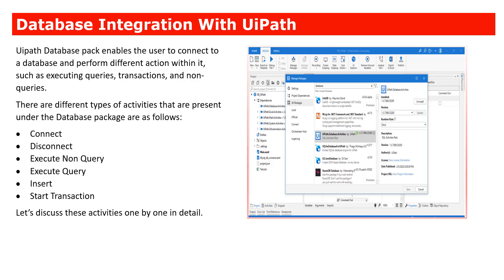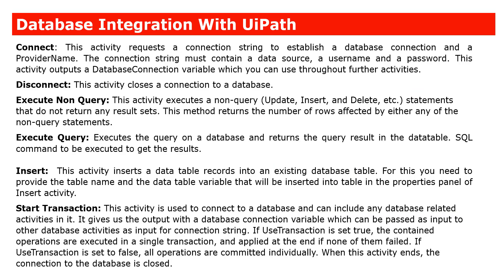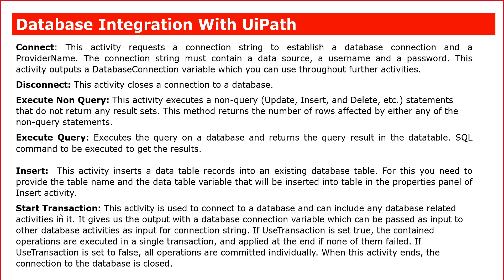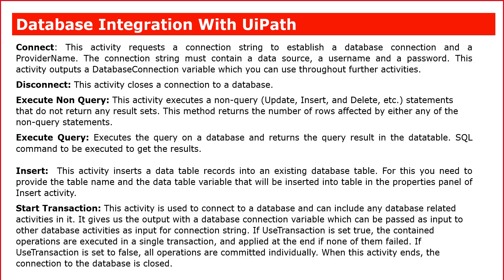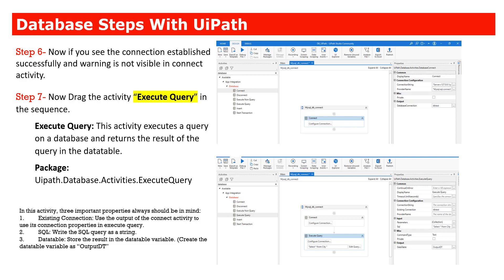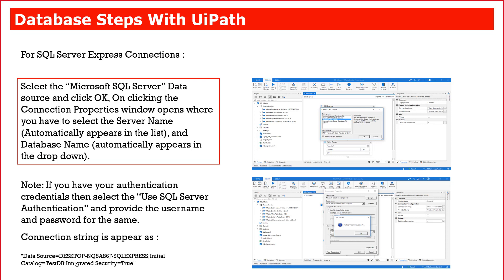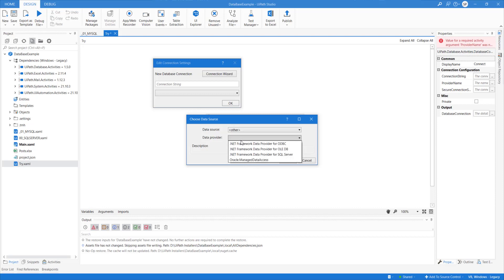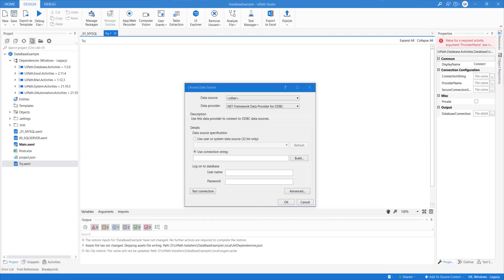Working With Database Activities | UiPath Free Course Day 8 | Part 2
In this Free UiPath Training Tutorial,  I will explain working with different types of databases.

🚀 Different Database Package Activities
🚀 Working with Connection Configuration
🚀 Working with Query & Non-Query Activity
🚀 Quick Guide on working with Common Exception

07:05  Database Steps with UiPath
24:30 Working with Python in UiPath Studio

👇🏽👇🏼👇🏻👇🏾Visit us, don't be a stranger👇🏾👇🏻👇🏼👇🏽